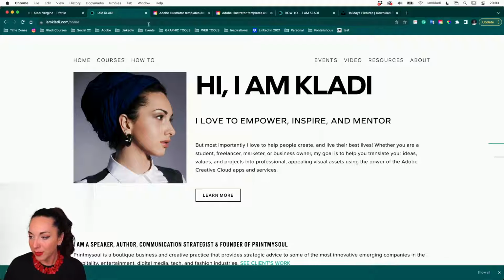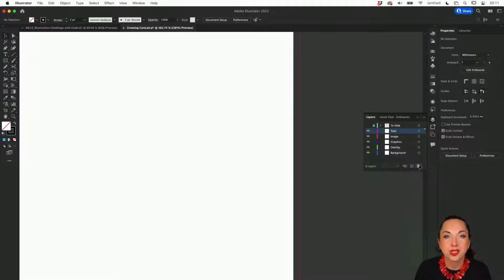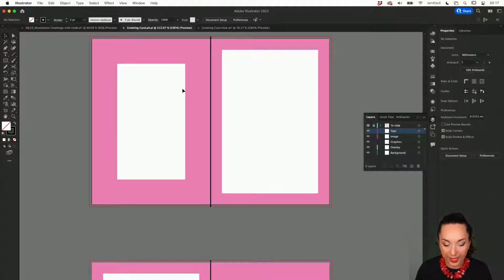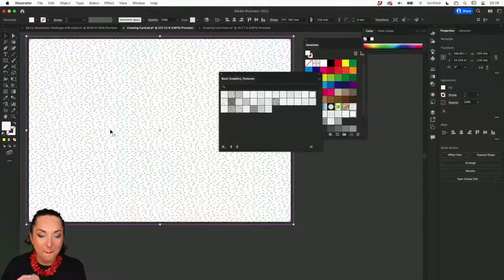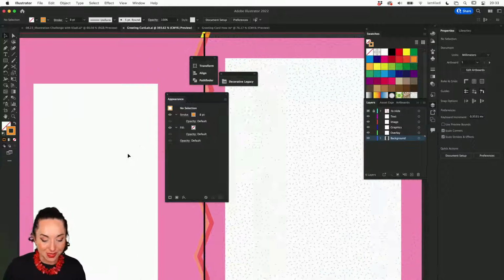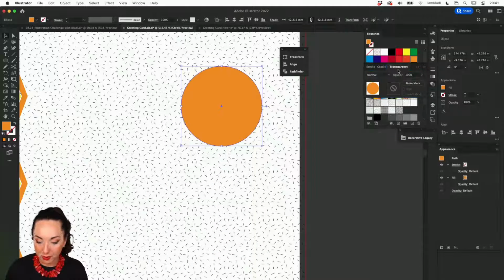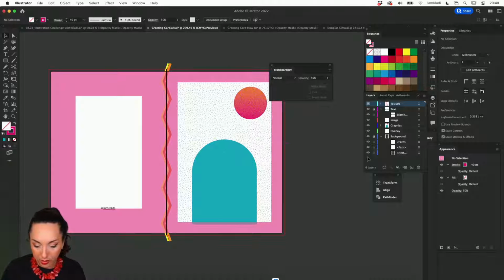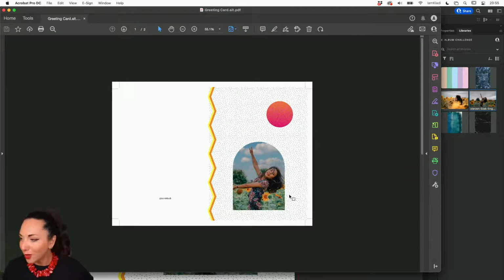Design a Greeting Card in Adobe Photoshop and Illustrator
Learn how to design a greeting card using images, text, and vector shapes! Join Kladi as she shows you how to make a custom greeting card using Photoshop & Illustrator. This is an Adobe Live live stream replay.

📝TOPICS:
00:00 Start
1:00 Introduction of today’s concept
2:55 Download Kladi's template
5:21 Safe Area, Bleed, and setup of document
7:12 Taking a look at the layers in the template file
11:16 Setting up a new document
15:19 Using smart guides
17:15 Why is bleed important
21:09 Exploring default patterns from the Swatches panel
22:52 Swapping color between stroke and fill
25:25 Transforming patterns
27:35 Bleed pattern for creasing while folding the card design
28:30 Moving objects between layers
29:41 Adding decorative elements to the card
31:18 Using the appearance panel
33:45 Picking the right fonts for the text
36:02 Setting ‘Rich Black’ for print
38:23 Adding vector shapes and changing its appearance
40:13 Making masks using the Transparency Panel
42:12 Adding grain to the shapes
46:50 Adding a frame for an image in the card design
49:15 Editing a photo in Photoshop
50:54 Placing a Ps Image into the Illustrator file

✍️ CREDITS
Adobe Live x IamKladi